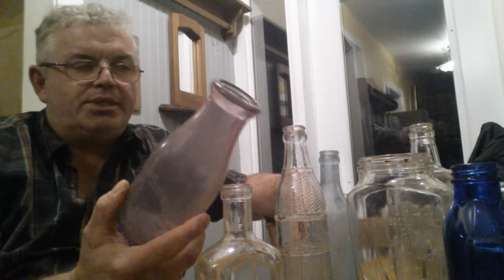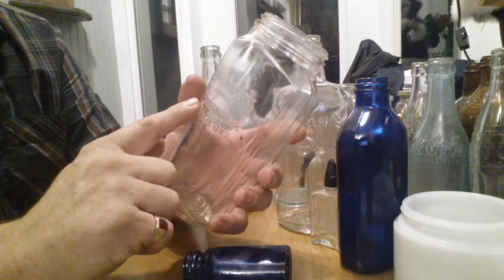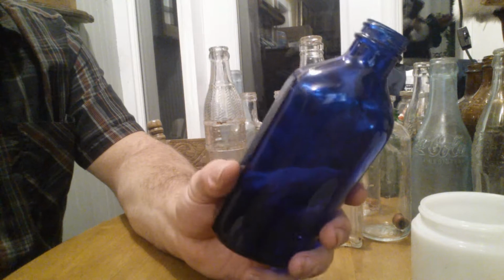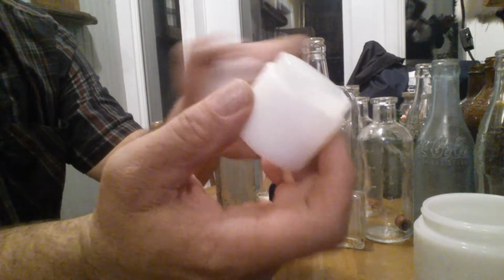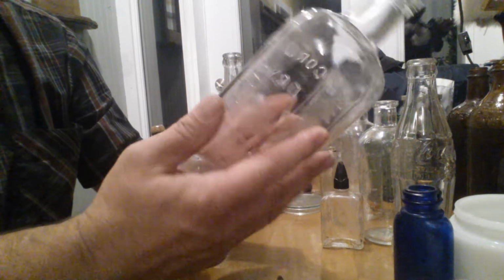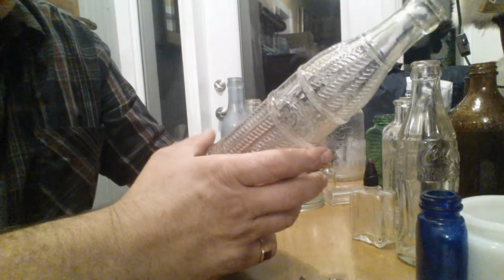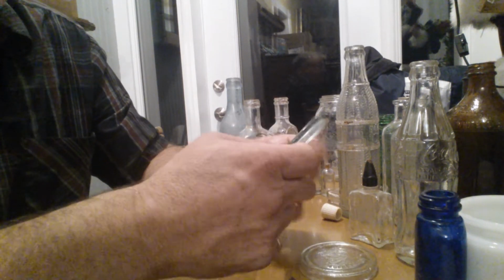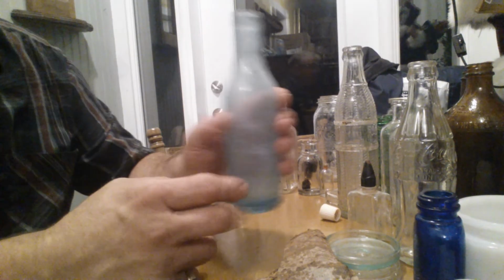Small round up an bottle information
Brief  description an information on some bottles